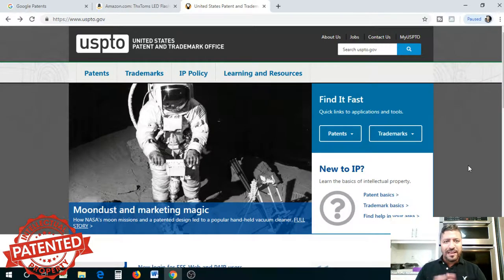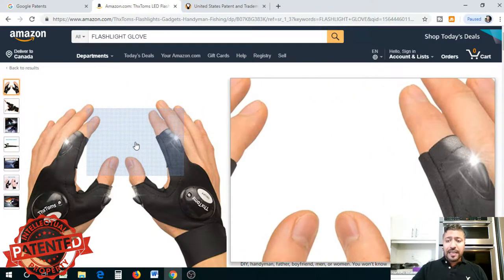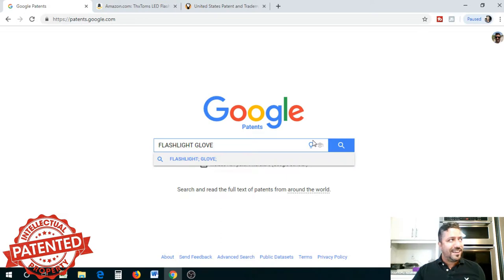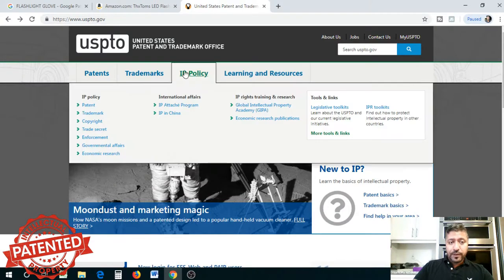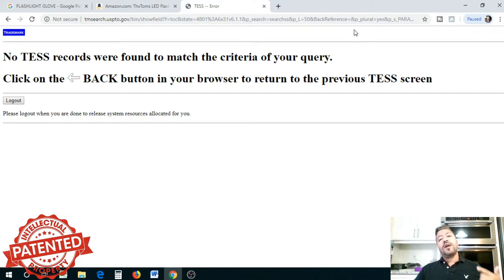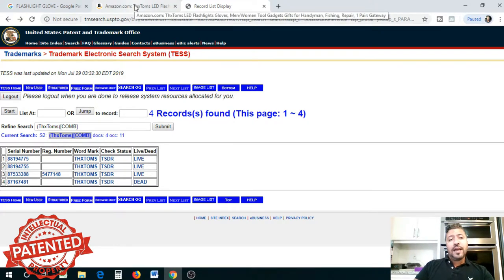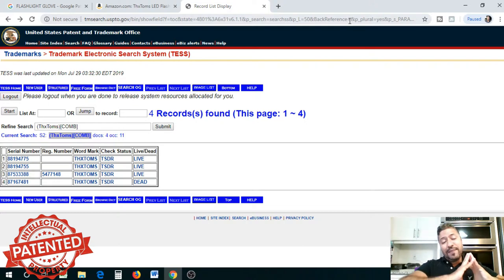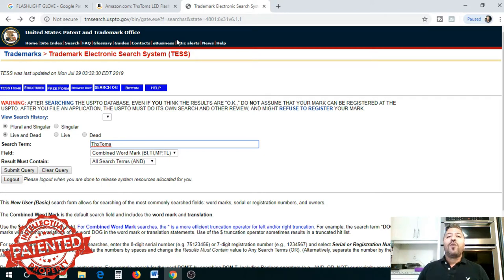How To Check If A Product Is PATENTED or TRADEMARKED! VERY IMPORTANT!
Today we are going to cover step-by-step the BEST way to check if there is a patent or trademark on a product! This is super important as the last thing you want to do is spend a bunch of time dissecting a viable product, only to find out it has a patent on it! So don't miss this step! Hope this helps guys!